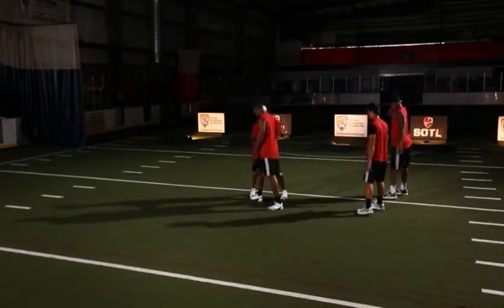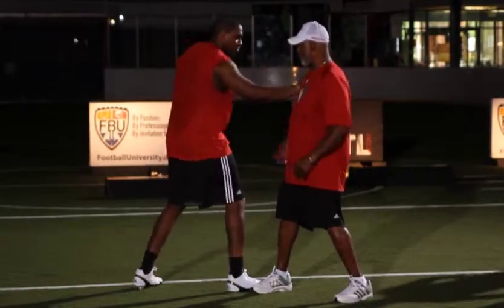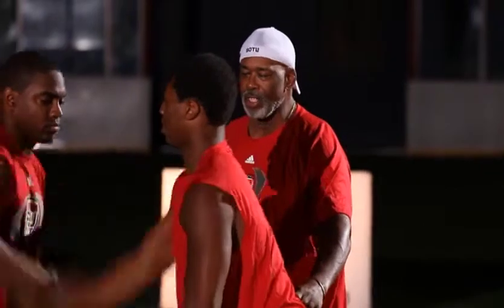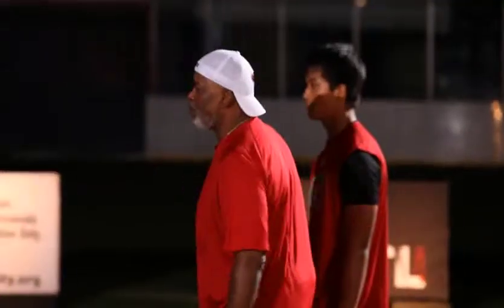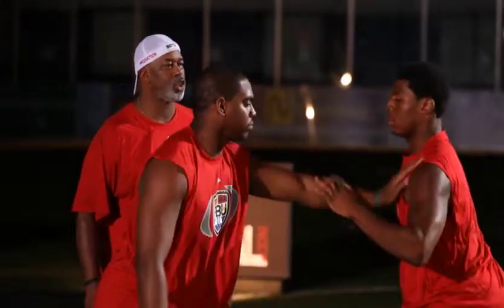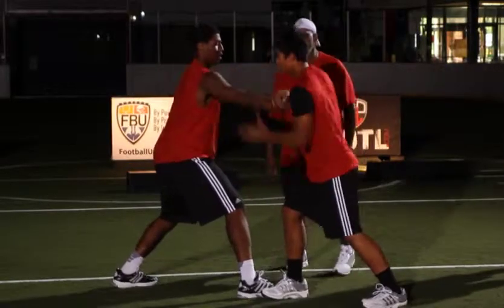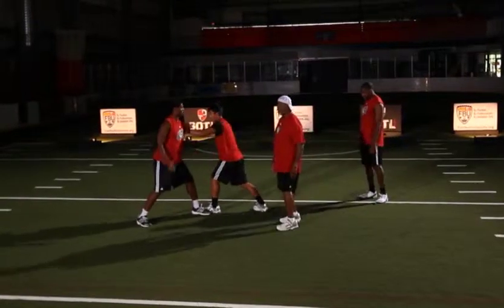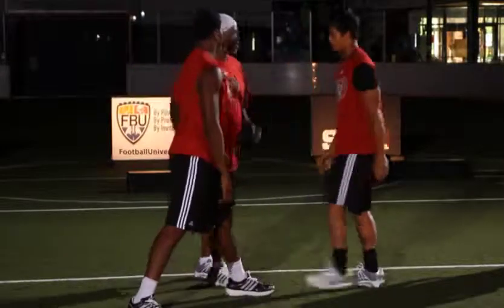Defensive Line Drills | Hand Development - 18 | 3 Beat Inside-Out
Further develop your ability to use your hands and eyes together as a defensive lineman. Using the concepts from the first 3 beat drill continue to develop using your hands to deflect the opponent's.

to find a Football University Regional Camp near you. Getting better starts at Football University.